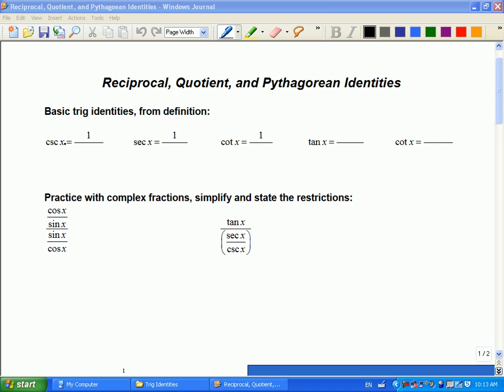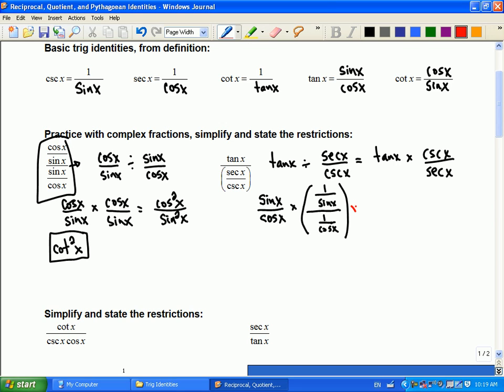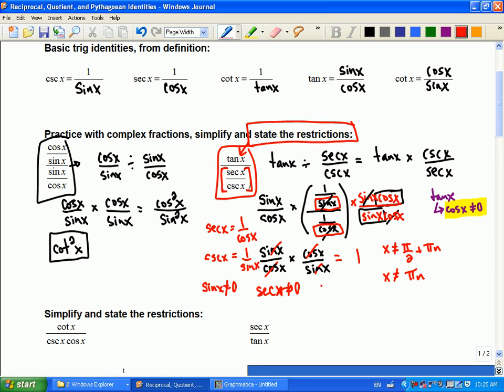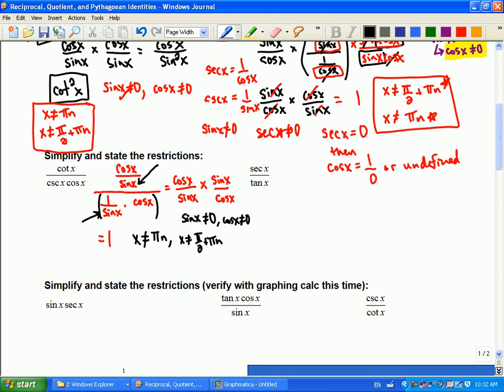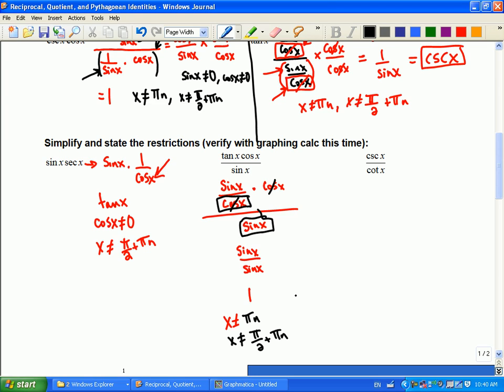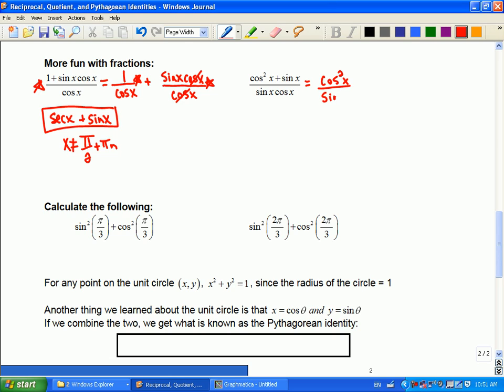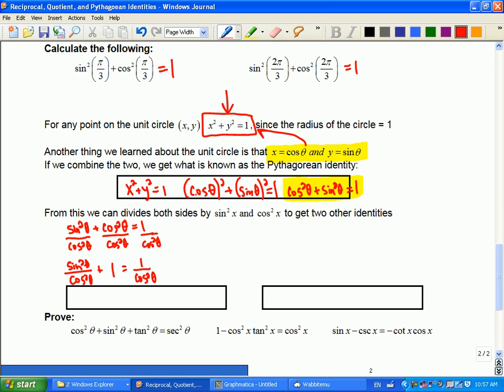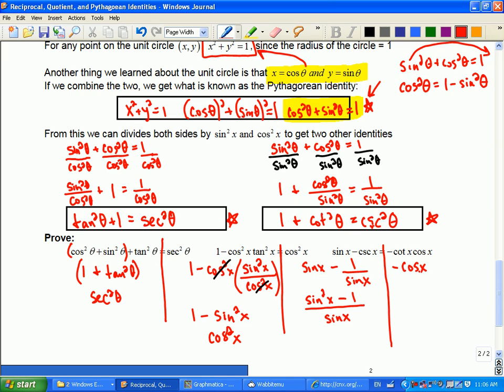Mr Joyce - Pre Calculus 12 - Reciprocal and Pythagorean Trig Identities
This is our first lesson on Trig Identities. We tried simplifying trig expressions with the pythagorean and reciprocal identities. We also stated the restricted values of the new identity.